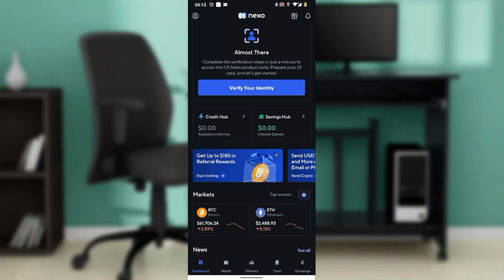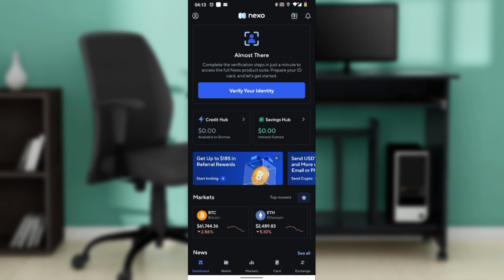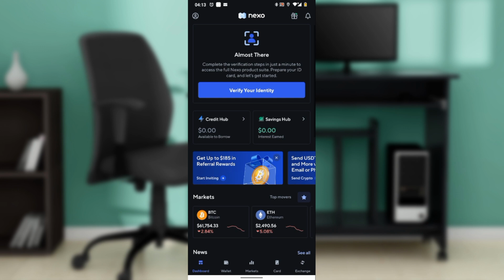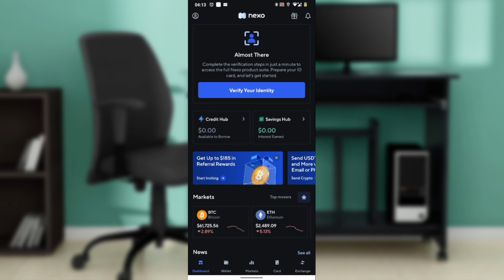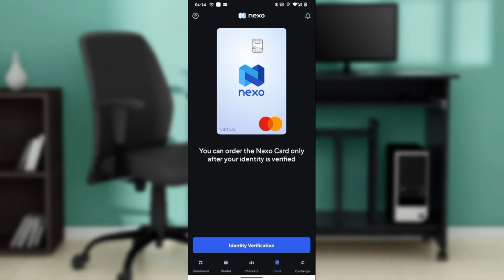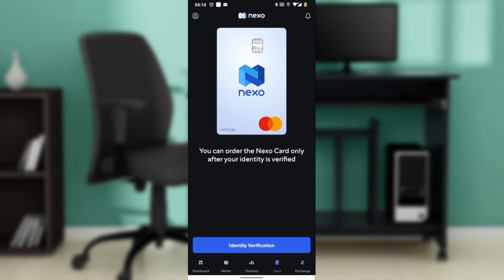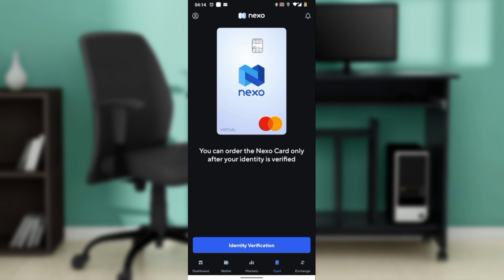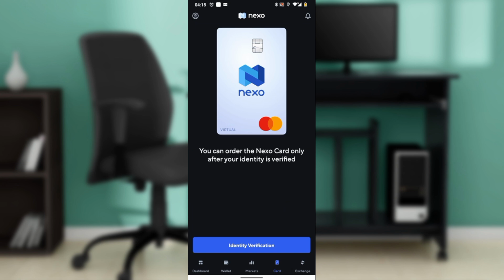How to Use the Nexo Card for Payments (Quick Tutorial)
In this video I will show you How to Use the Nexo Card for Payments. It would be good if you watch the video until the end so that you don't miss important steps.